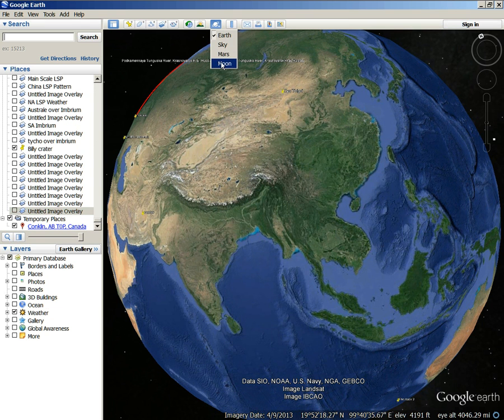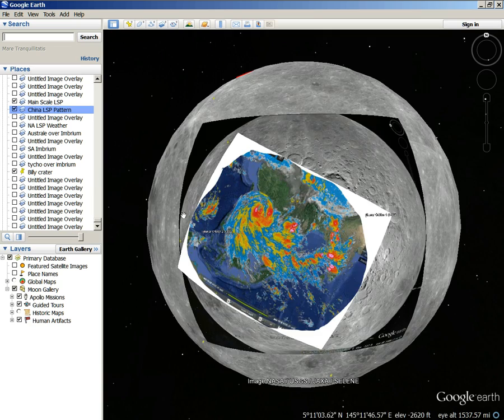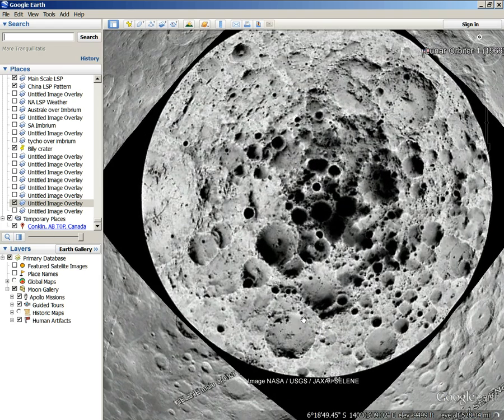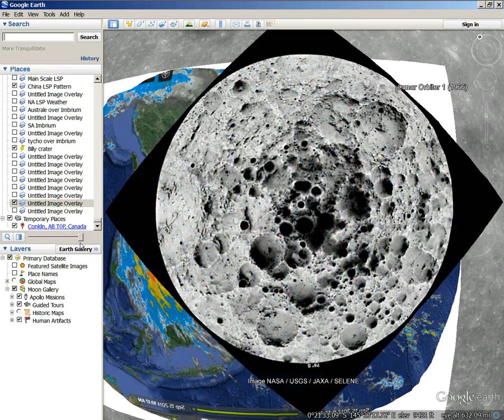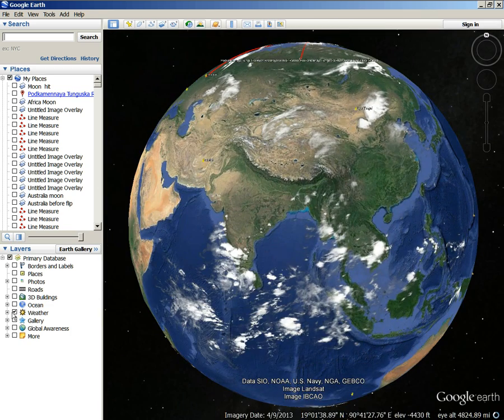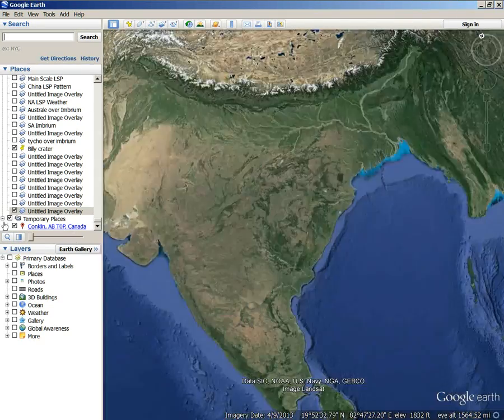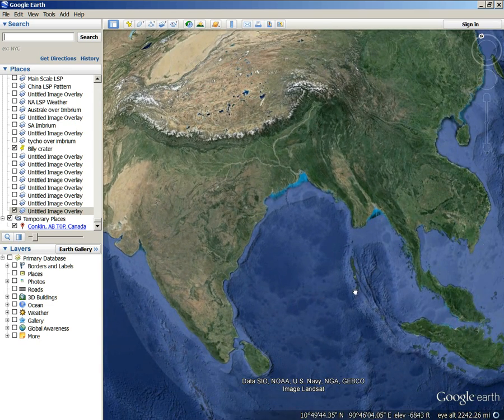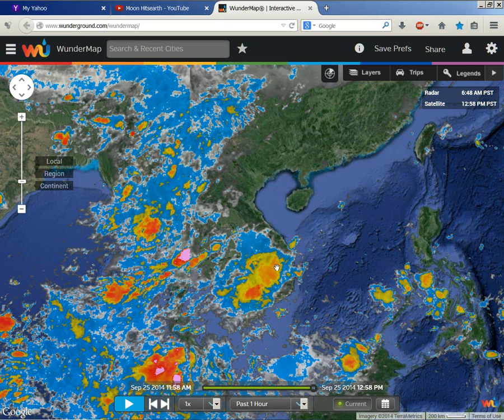Screw Nibiru, Planet X Believe It Or Not? You Can Check Yourself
It's absolutely there. Like I say, you can believe me, or not? You won't hurt my feelings.